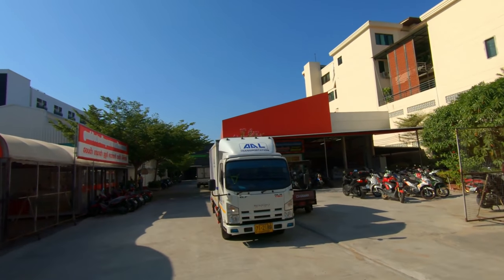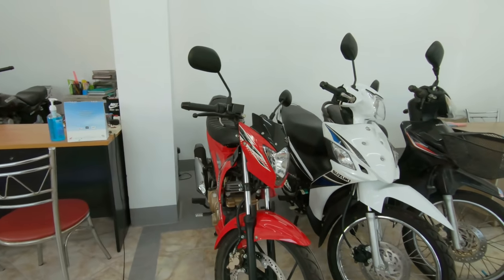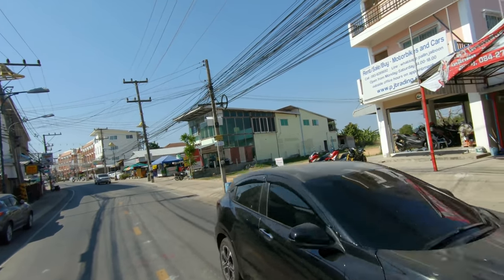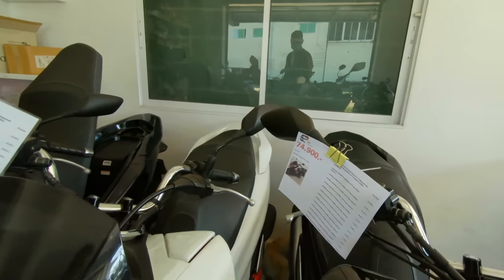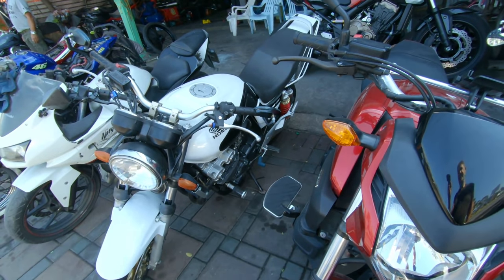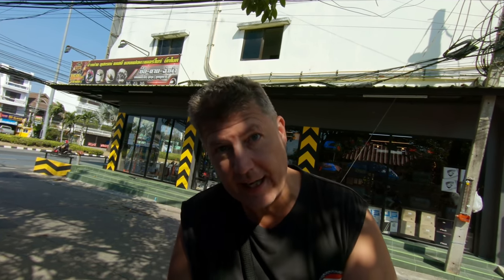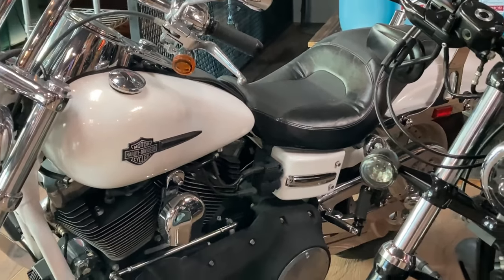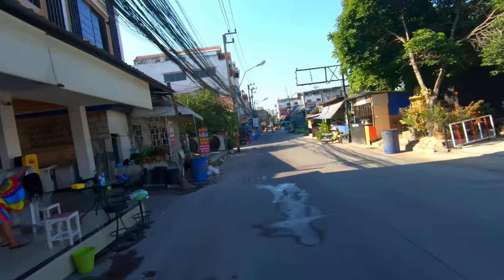Pattaya Thailand - Used Bike Shopping Tour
Pattaya Thailand has many options for those shopping for a used bike.  We will go on a tour of several shops which sell used bikes in Pattaya, each one has their own style and size of bike available.  So come along for the tour,  I'll show you were to get them all right here in Pattaya.  Enjoy the Ride!

Locations:
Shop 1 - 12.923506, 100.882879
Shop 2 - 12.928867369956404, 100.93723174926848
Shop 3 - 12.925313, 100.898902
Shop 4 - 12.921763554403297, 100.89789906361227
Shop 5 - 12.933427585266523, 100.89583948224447